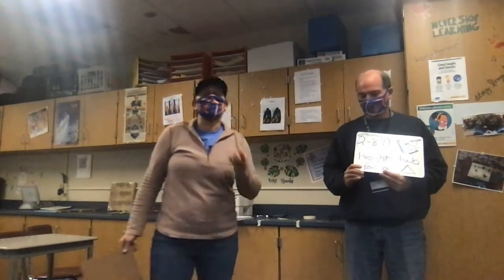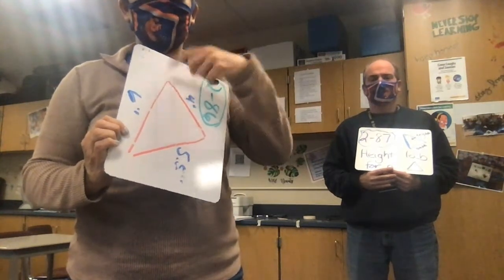Height Lab Video